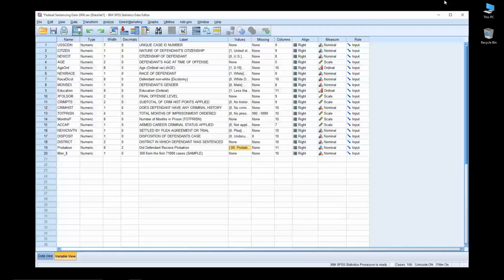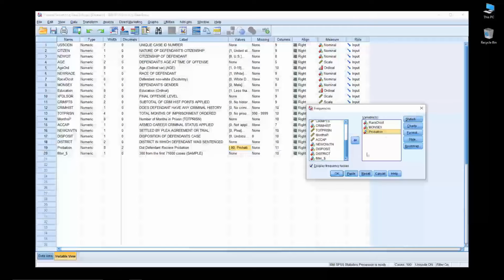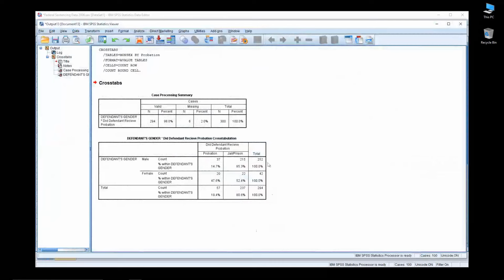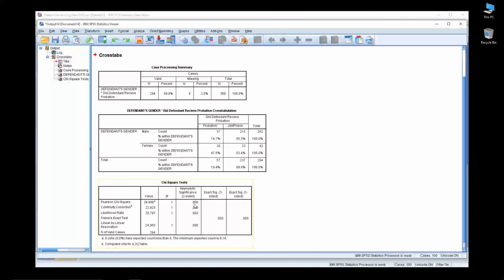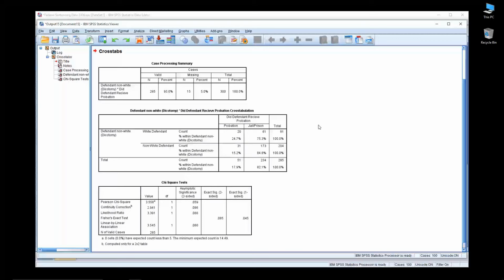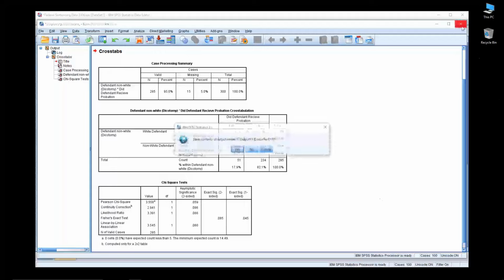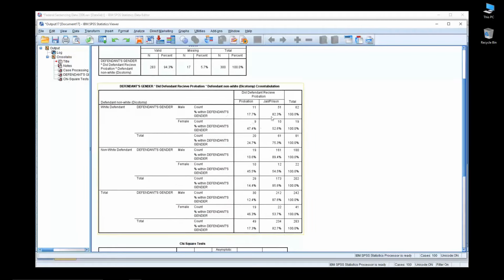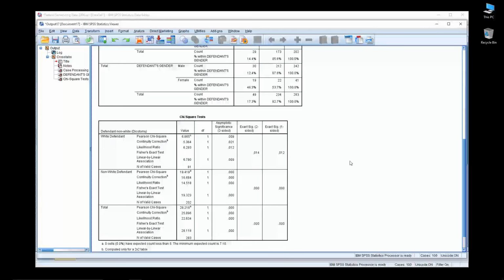SPSS Tutorial Crosstabs and Chi Square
This tutorial examines crosstabs and the chi-square test using SPSS